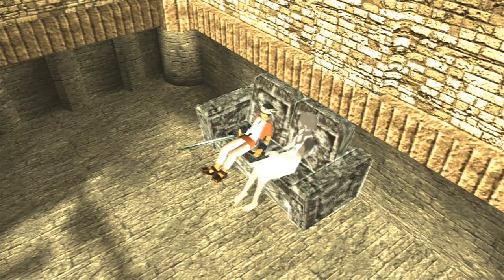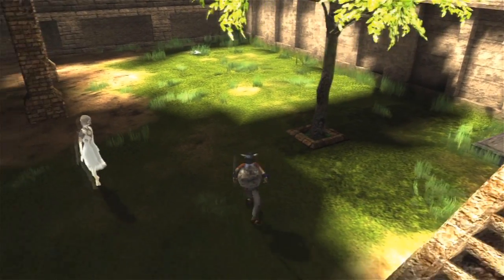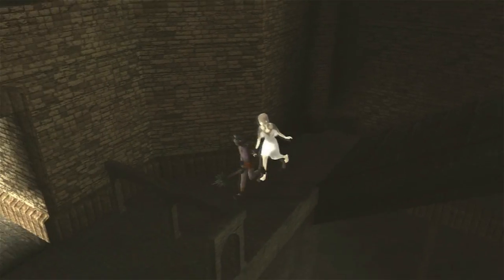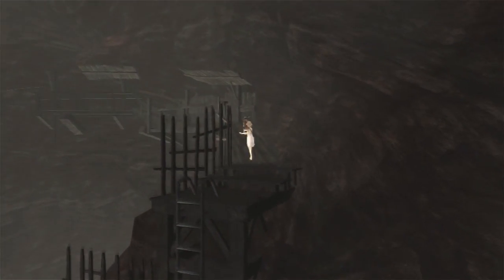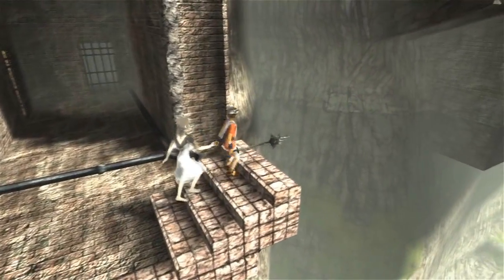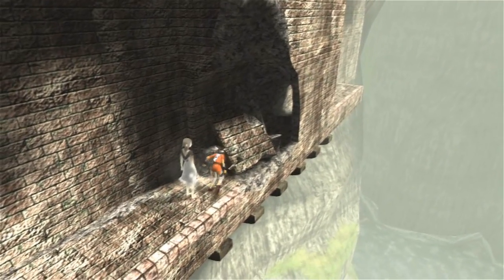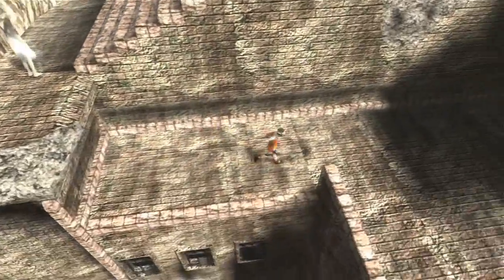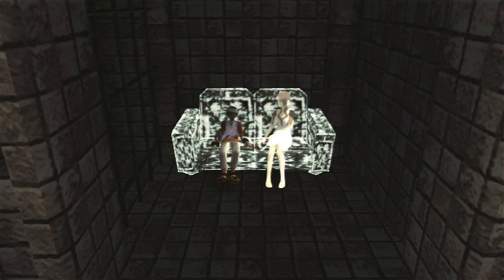Ico [Blind] - Part 11: Mace Windu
After the ridiculousness of the waterfall, we claim our prize. THE MACE!